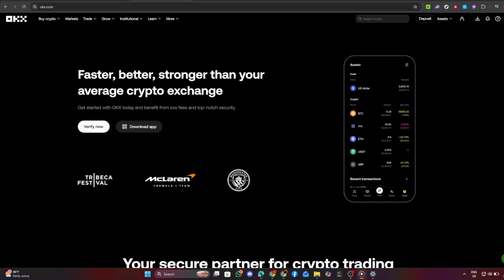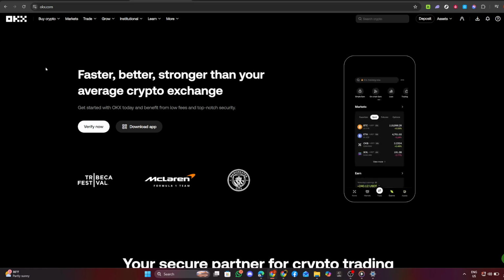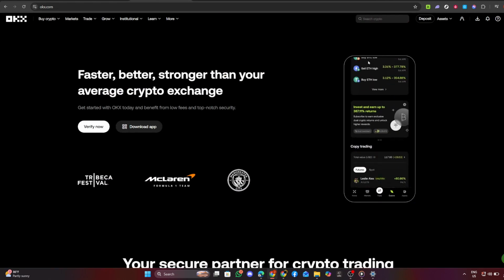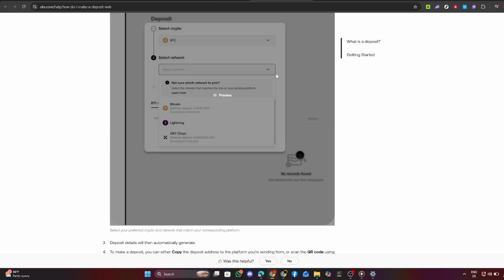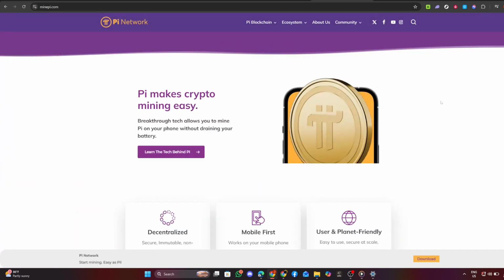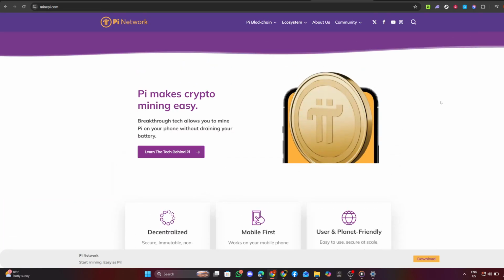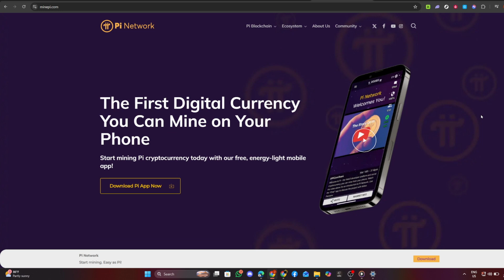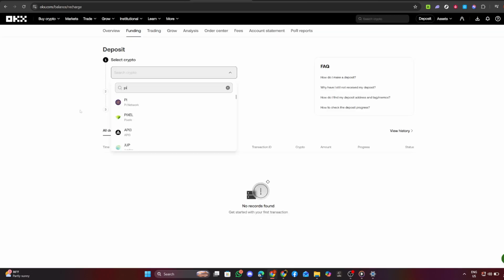How to transfer Pi token to OKX [FULL GUIDE]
In todays video we cover How to transfer Pi token to OKX